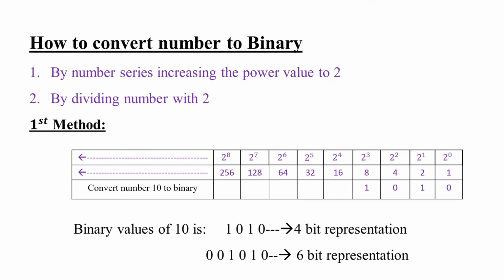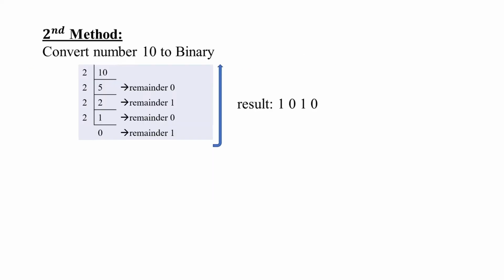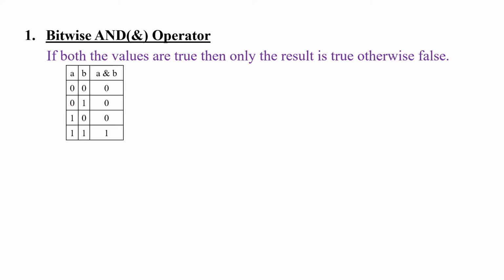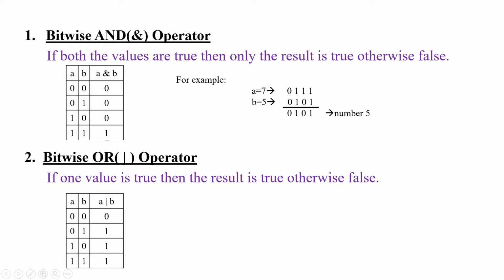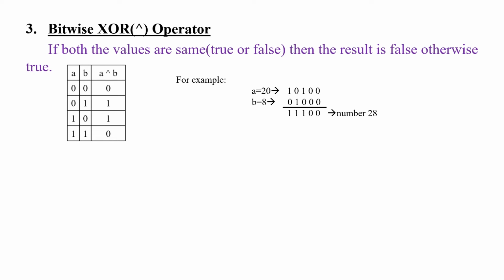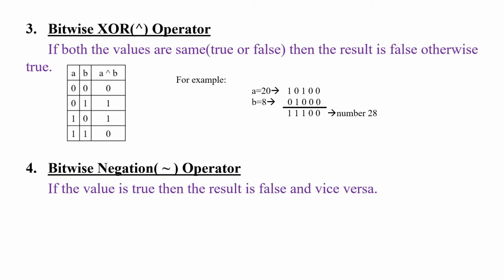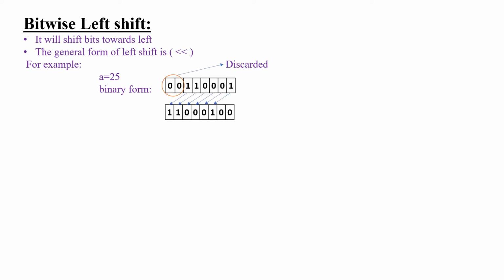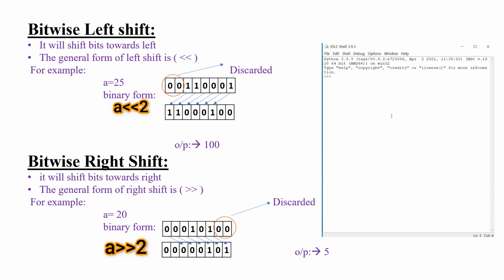bitwise operators in python part-3 | python tutorials for beginners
bitwise operators in python | python tutorials for beginners

This video contains bitwise operators in python:
1. Bitwise AND operator
2. Bitwise OR operator
3. Bitwise XOR operator
4. Bitwise Negation operator
5. Bitwise left shift operator
6. Bitwise right shift operator